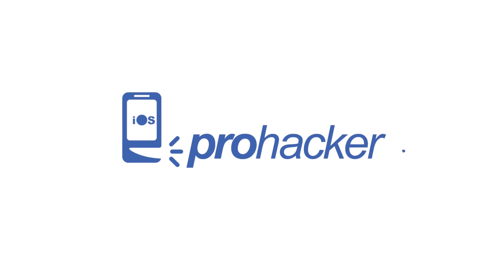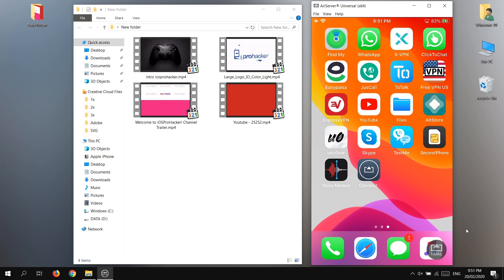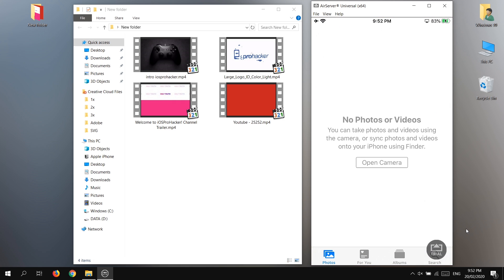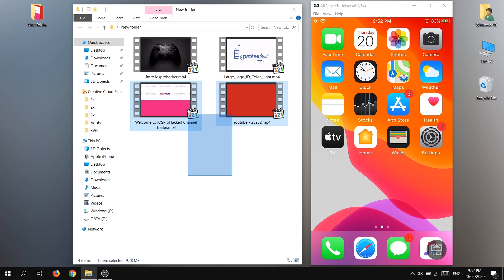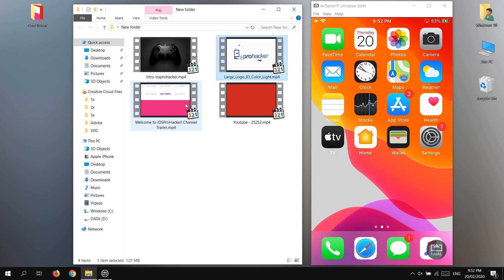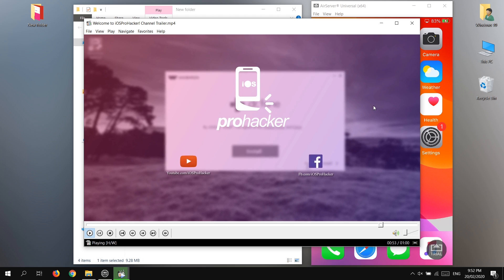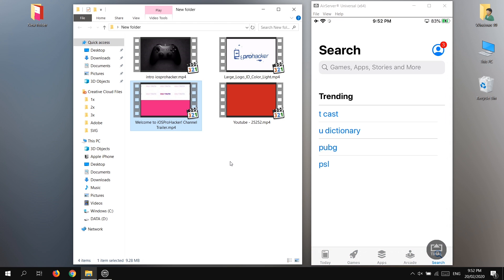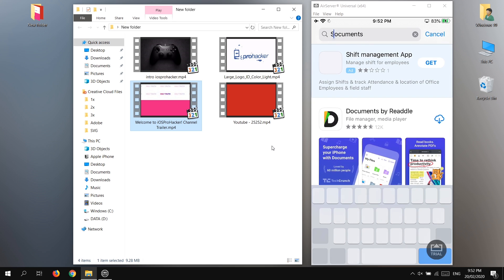How to Transfer Videos/Photos from PC to iOS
Try Dr.Fone Phone Manager Tool Dr.Fone Phone Manager makes iPhone transfer between iOS devices, Windows/Mac computer, iTunes easy and smooth.
You can transfer photos, videos, music, contacts, SMS, documents, etc. one by one, or in bulk without iTunes completely.
How to Transfer Pictures/Videos from Laptop to iPhone Fast & Easy (New 2020 Method)!!

I just have created a very quick video to show you the transferring procedure of videos from my computer (PC) to iPhone (iOS). You can import any kind of images or videos to your iPhone photos app easily by following the method shown in this video.

**Transfer Photos/Videos Directly to Photos App
**You can Transfer/Import & Export Videos,Photos,Music,PDF etc using documents.